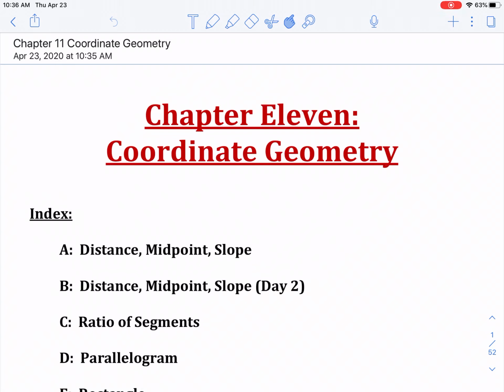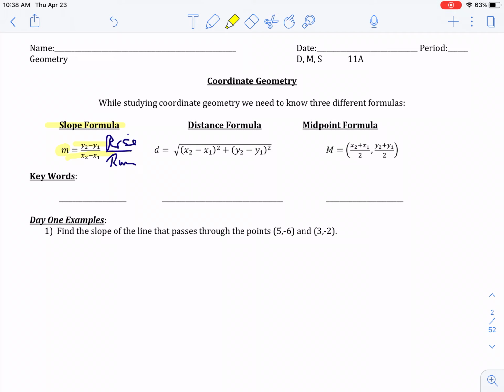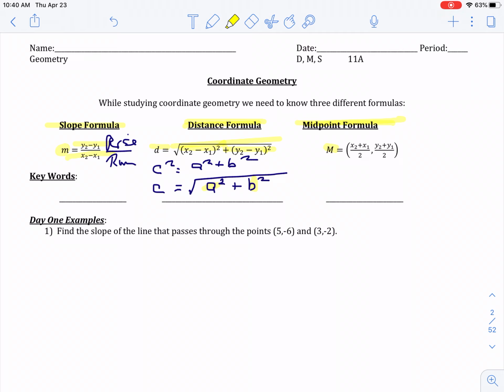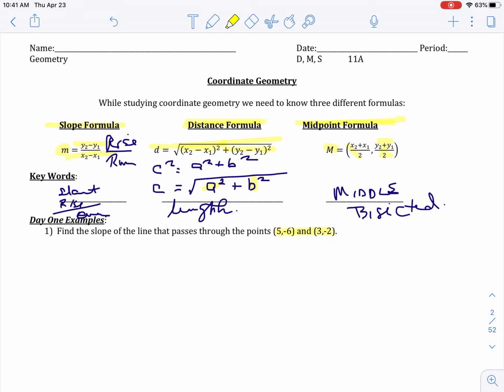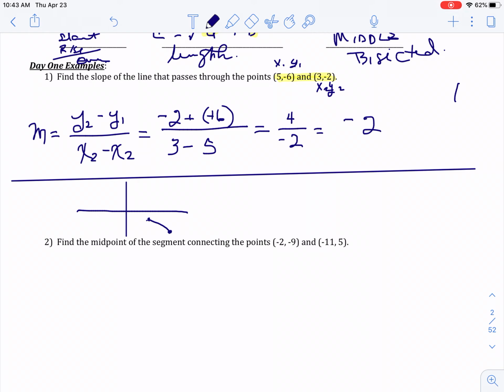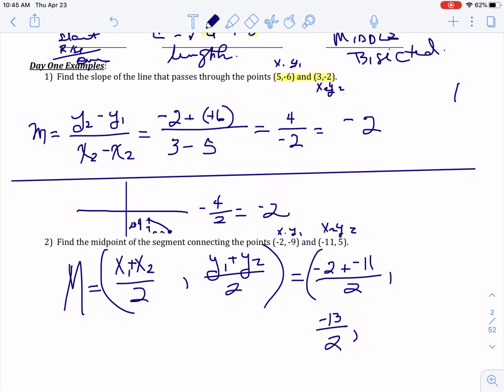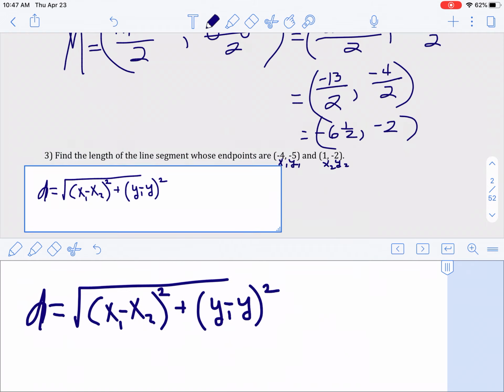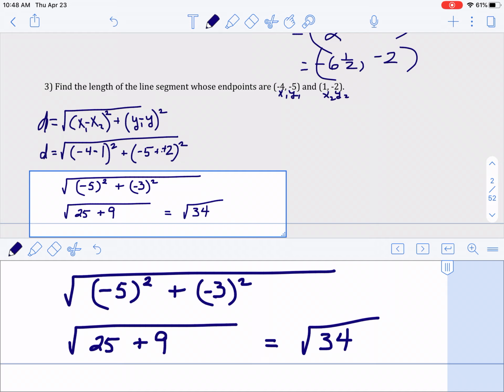Ch 11A Video 1